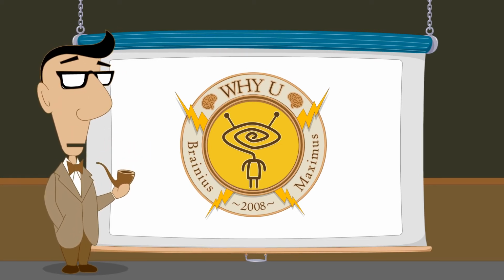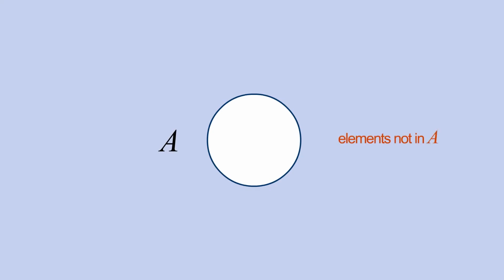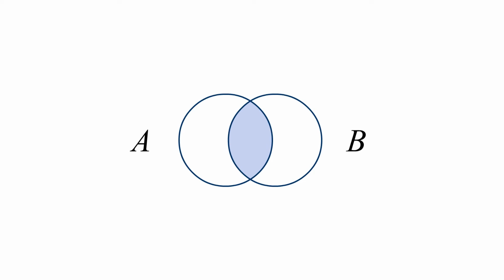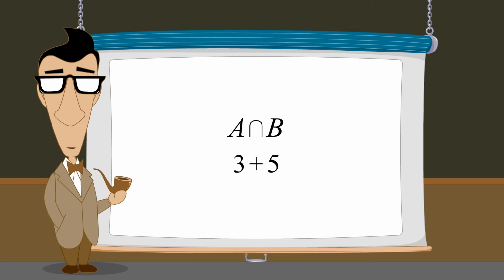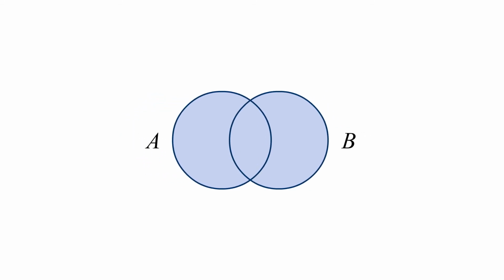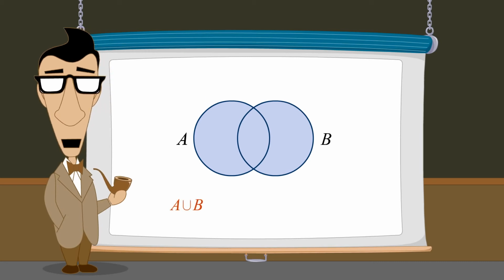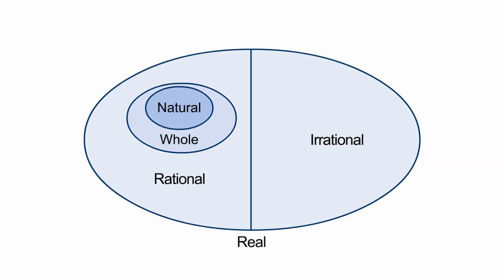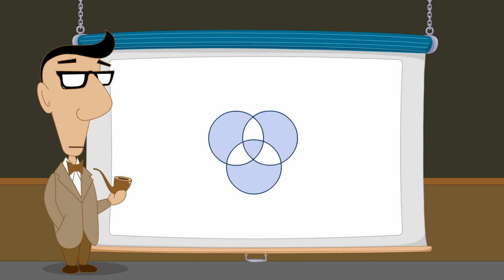Algebra 3 Venn Diagrams, Unions, and Intersections